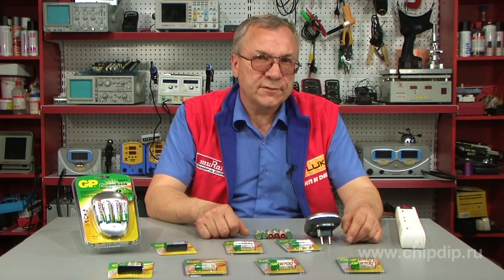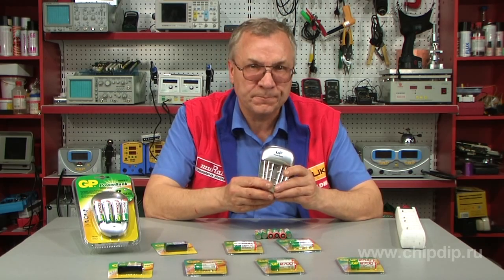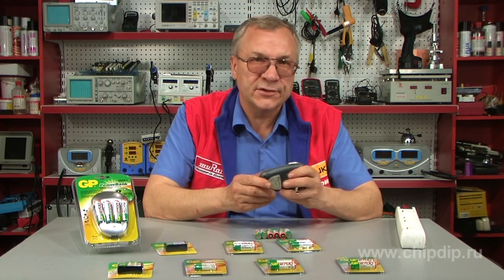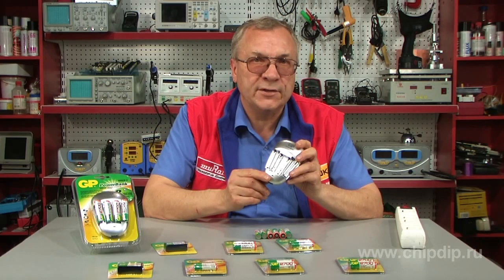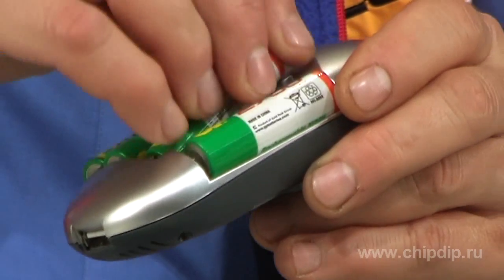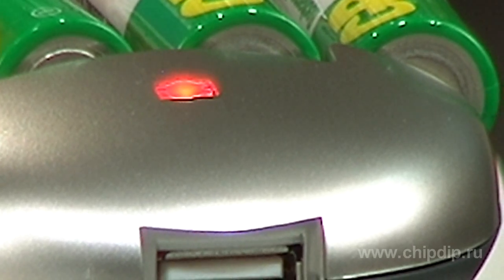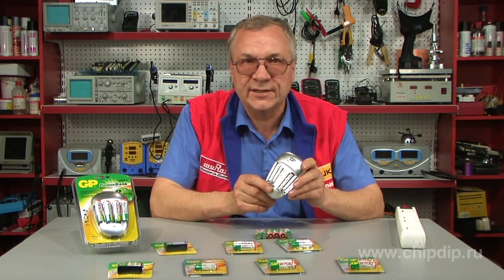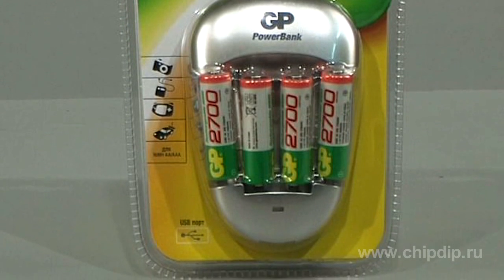Battery Charger GP PB 27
Battery Charger GP PB 27To connect the battery charger GP Power Bank 27 to the network an AC adapter is used. The device is designed to charge two or four battery size 2A and two batteries size 3A.It is intended to charge only nickel-metal hydride batteries. The charging time is 8 hours. Maximum charge current for the size of 2A is 1600 mA, for the size of 3A is 700 mA.The charger has a safe charge duration timer and a two color LED. The charger also has a USB input to connect to the power network.Put batteries in the device observing polarity and corresponding sizes of the slots. Connect to the socket to charge. Red LED indicates that the batteries are charging. When charging is complete the device will switch to additional charge mode and the LED will be green. This indicates that the batteries are ready for further work. When the charging is over, disconnect the device from socket. Make two-three charge and discharge cycles originally for new batteries for optimum maximum capacity. If batteries are stored more than one week, charge them again. The device is designed to be used in dry conditions.